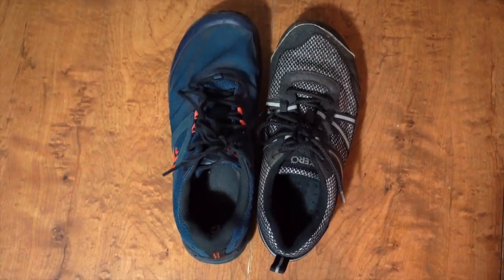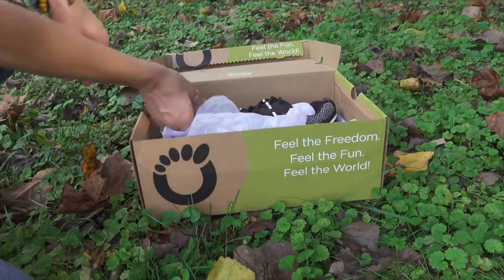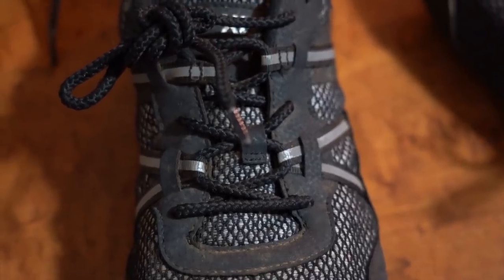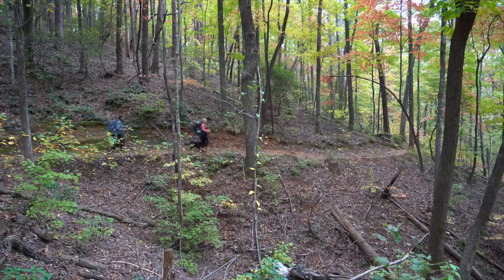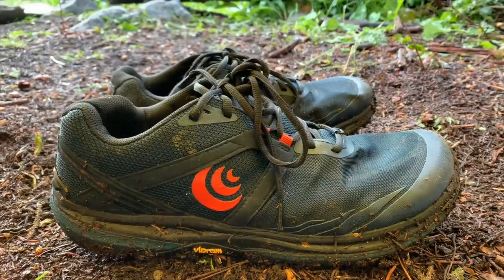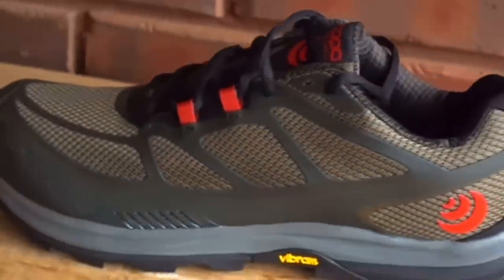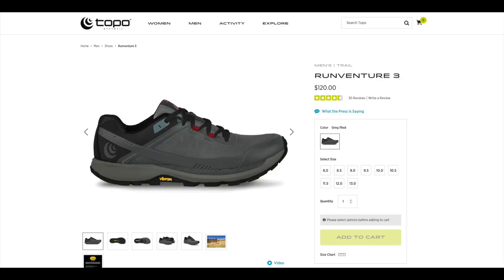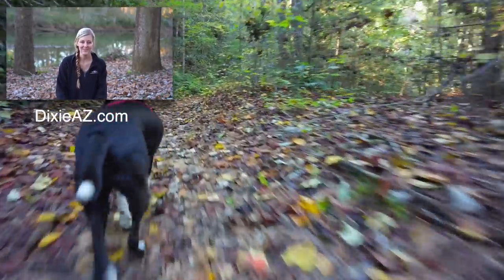My Plea To Shoe Designers - Reviewing The TOPO Athletic Terraventure 3 and Xero Shoes TerraFlex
00:00 Hey Y'all
00:20 Xero Shoes TerraFlex
           01:27 Things I Liked
           02:00 Overall Thoughts on the TerraFlex and Barefoot Shoes In General
04:04 TOPO Athletic Terraventure 3
           05:05 Compared To Terraventure 2
           06:02 My Plea To Trail Runner Shoe Designers
06:39 Final Thoughts and Future Plans